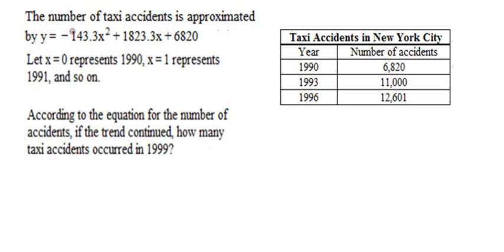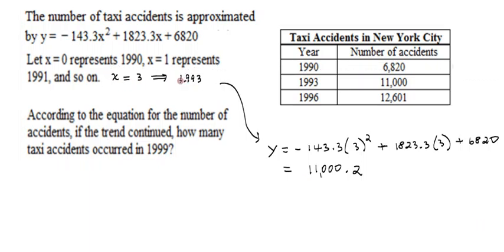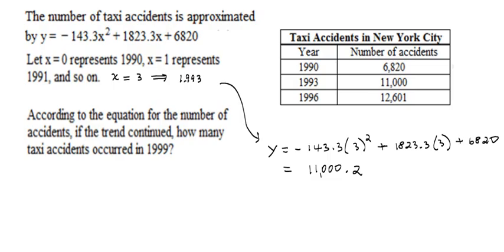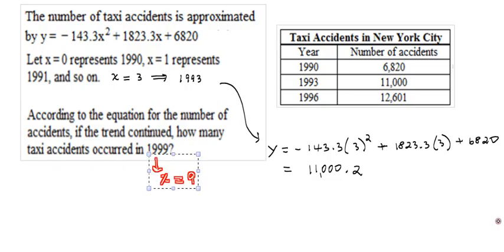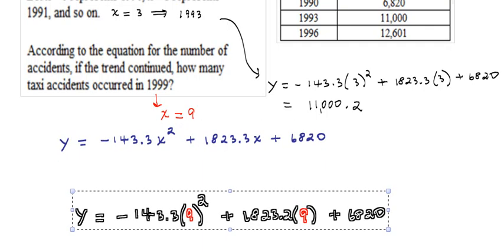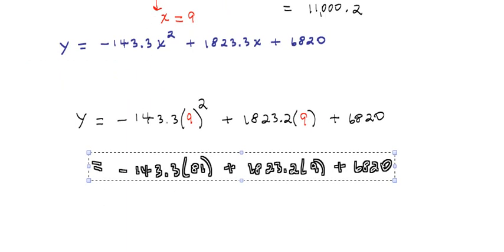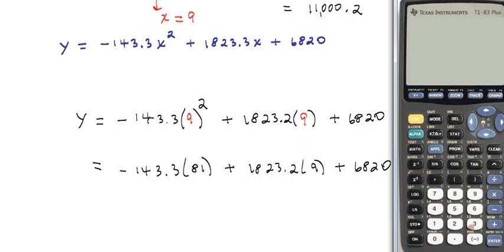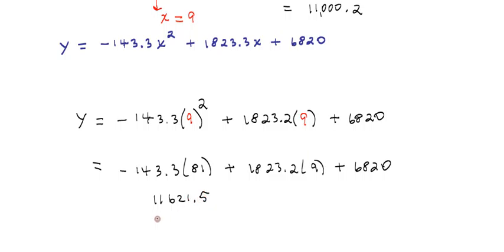Application Problems Using Quadratic Equations Example 4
Finding the number of Taxi Accidents by substituting x = 0 for 1990 etc